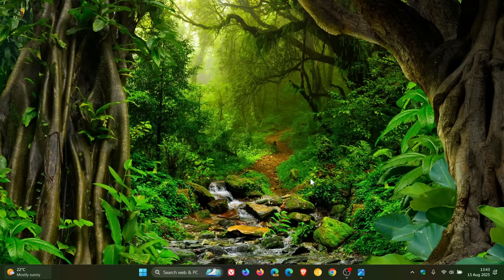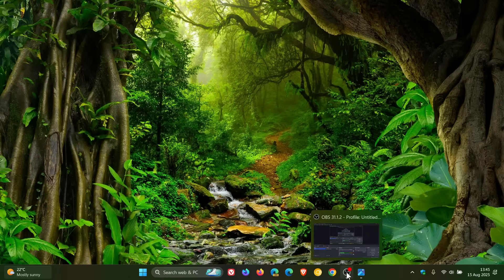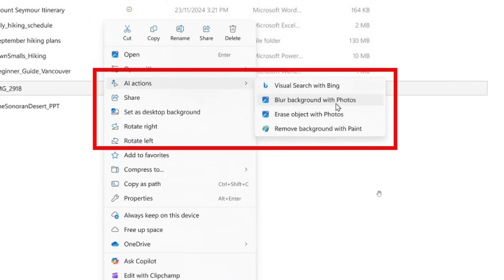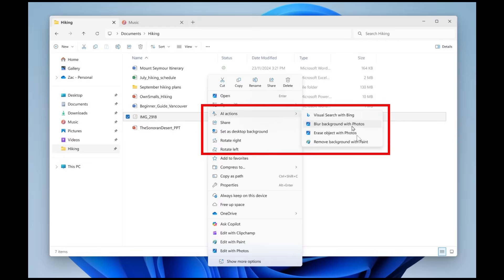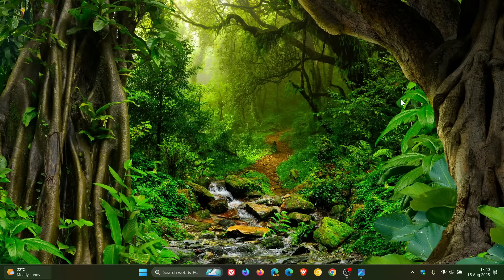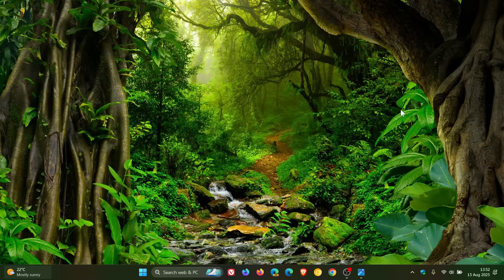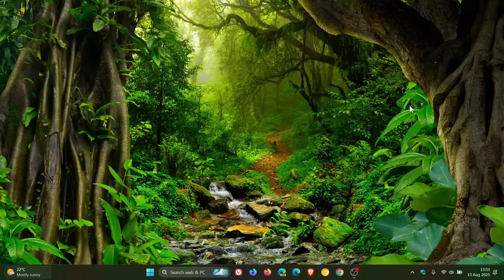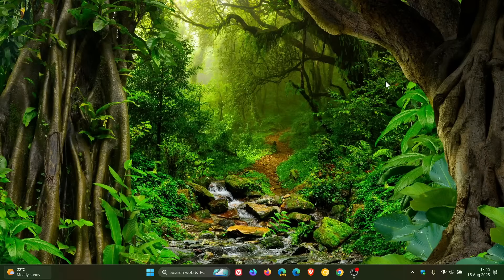Windows 11 24H2 KB5064081 in Final Preview With 18 New Features, Bug Fixes & Much More! (Big Update)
This latest optional update (now in final testing) releases Windows 11 Build 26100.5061 to Insiders in the Release Preview Channel. It includes a new home page for Recall, when an app requests access to location, camera, microphone, or other device capabilities, Windows shows a redesigned system dialog box, there is also a clock in the notification center, when you use Search from the Windows taskbar, a new grid view will help you identify the desired image within your search, includes AI actions for File Explorer that let you edit images or summarize documents, includes a redesigned Windows Hello interface with more modern visuals, Settings gets a new Advanced Settings page, includes modernized visuals for Windows activation and expiration prompts, moves more settings from the legacy Control Panel, adds a new device specification card on the Settings home page, includes numerous bug fixes and more. The update will be released to the Stable Channel shortly.